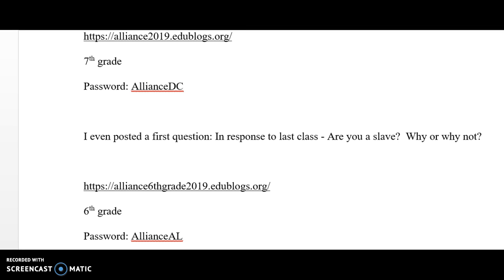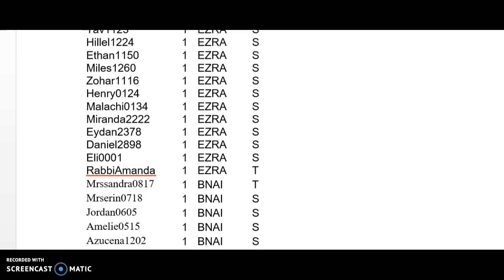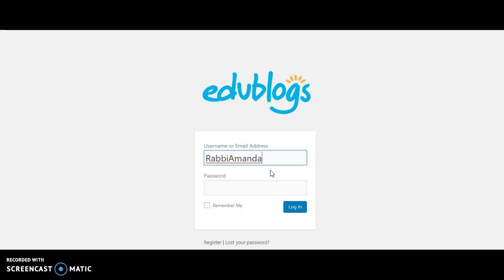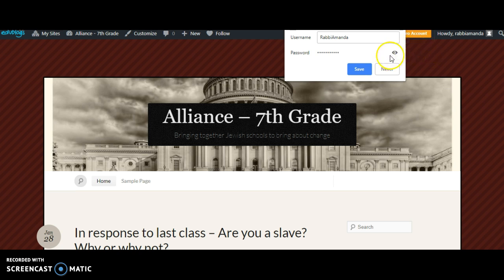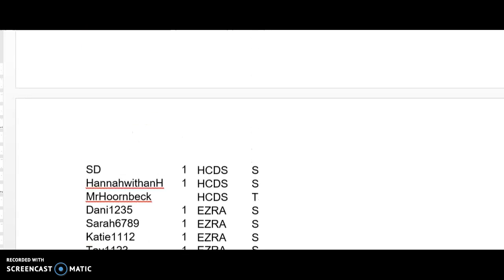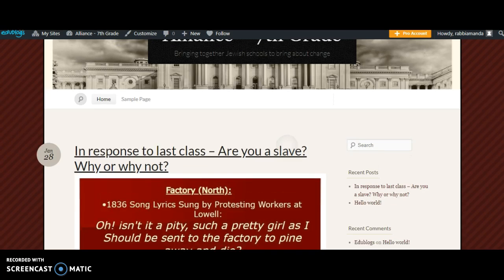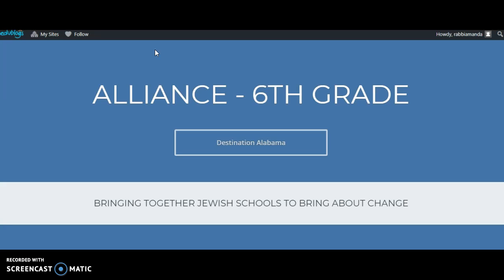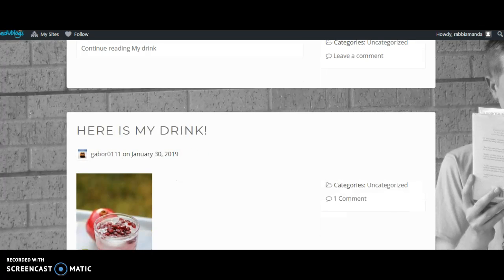Recording #34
Edublog tutorial